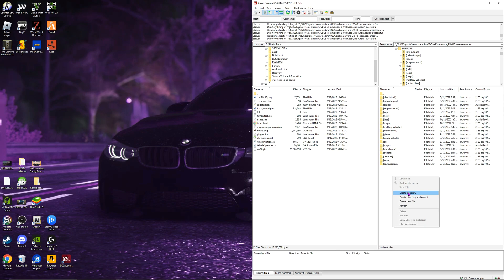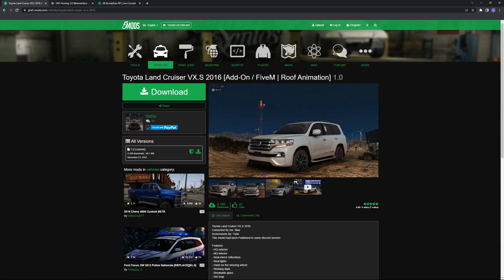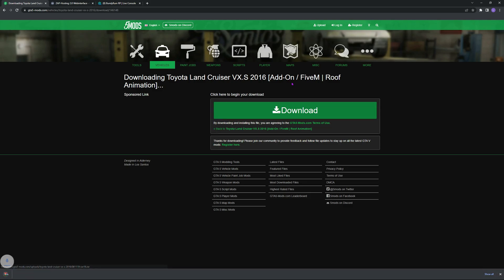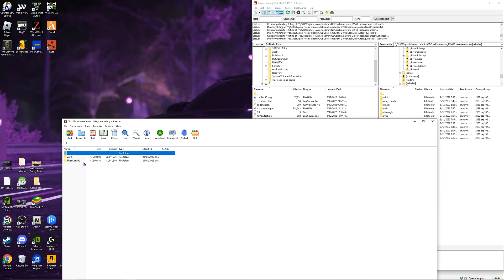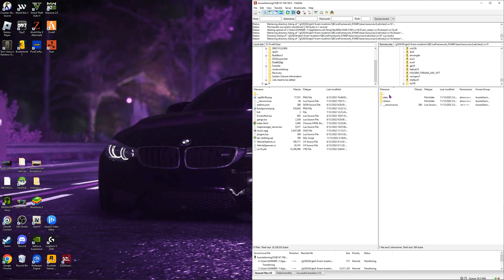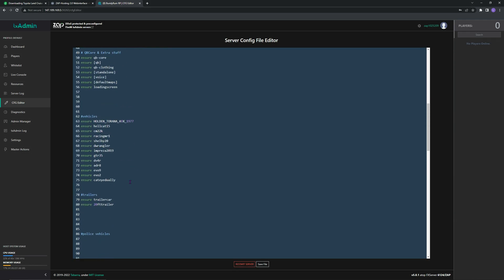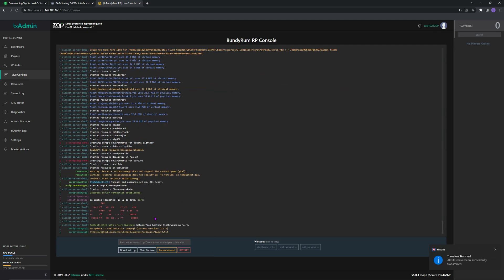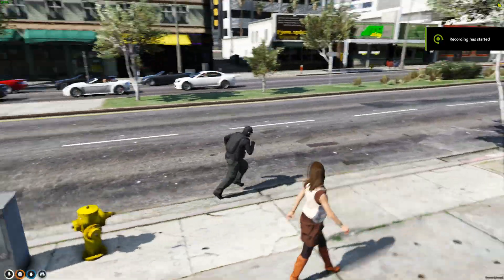How To Install Custom Cars To Your QBcore FiveM Server (Step By Step Tutorial)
In todays video i show u step by step how to install custom cars into your QBcore FiveM server.